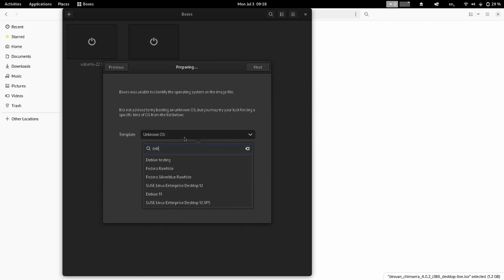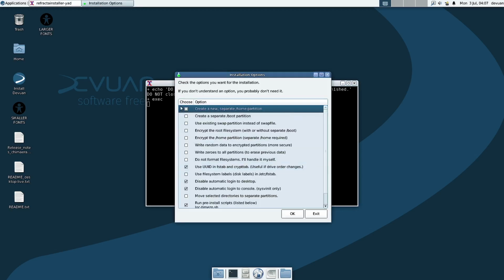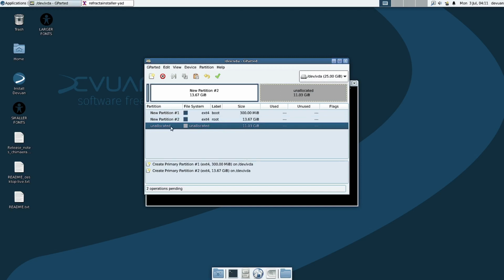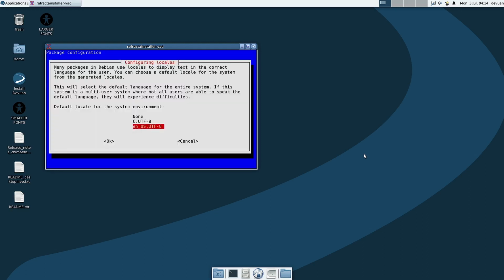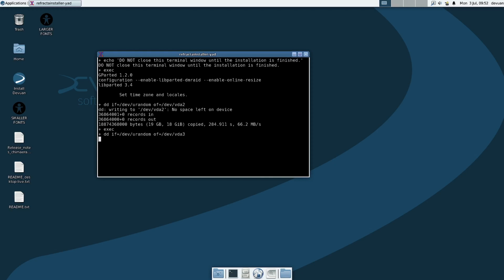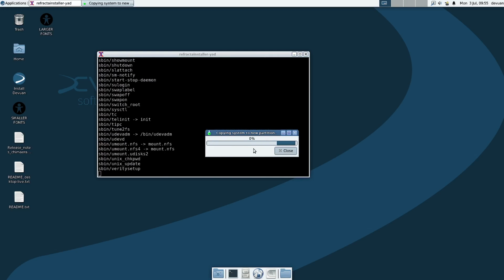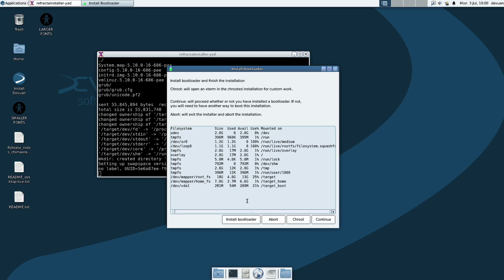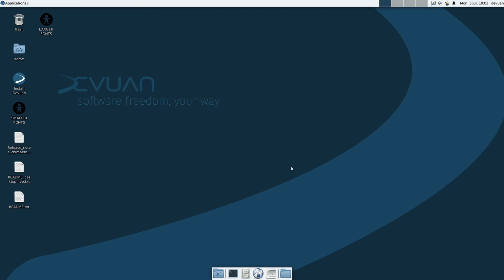Install Devuan Chimera 4.0.2 32bit XFCE Desktop using Desktop-Live ISO and Refracta Installer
This video features a installation of  Devuan Chimera 4.0.2 32bit XFCE Desktop using desktop-live ISO and refracta installer.

Devuan GNU+Linux is a fork of Debian without systemd that allows users to reclaim control over their system by avoiding unnecessary entanglements and ensuring Init Freedom.

1) IT infrastructure consultancy and turn key project execution for SME's.
2) Install and maintain best suitable linux distributions for your corporate computer systems.
3) IT infrastructure maintenance and operations for SME's.
4) ERP Training.
5) IT training for freshers and trainees.

1) Personal tuitions for BCA, Computer Engineering and Technology students.
2) Install best suitable linux distributions for your personal computer systems.
3) IT consultancy for your personal and home needs.
4) Design and execution of networking and security for your home.